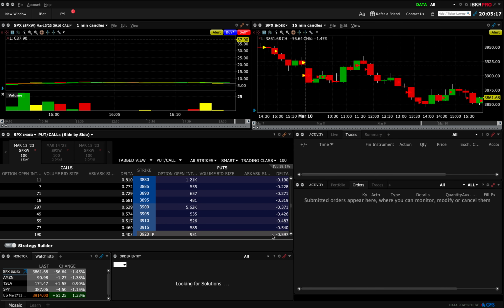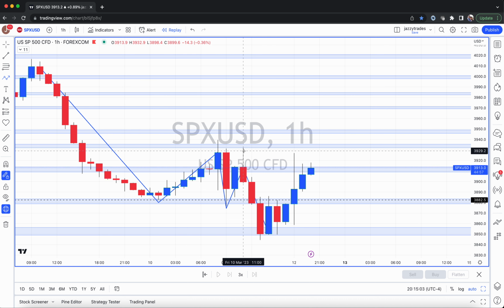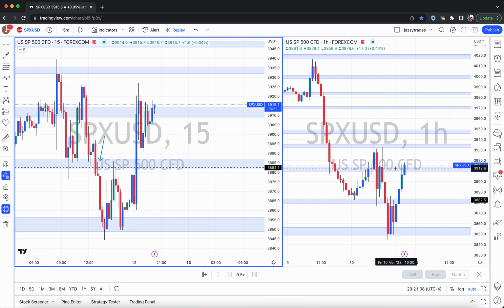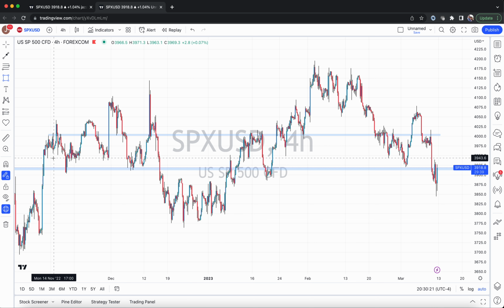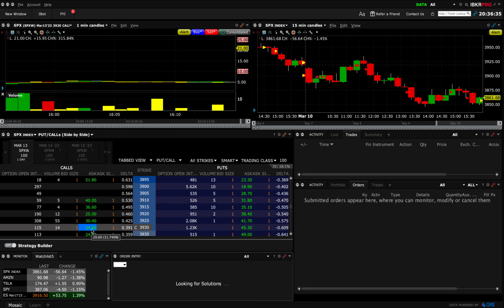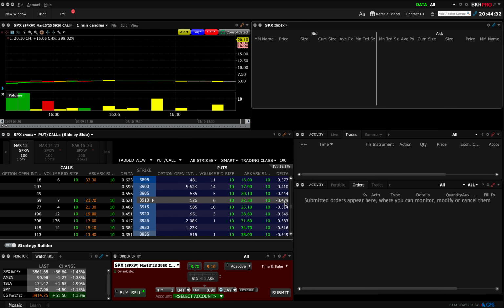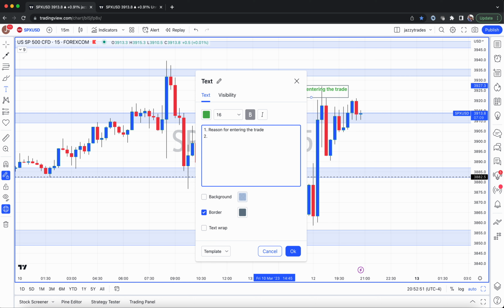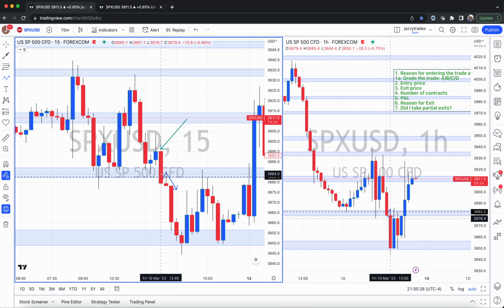Identify Structures & Draw Zones for SPX & How to enter Option Contracts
In this Video We go through the below:
1. Discuss my options Strategy.
2. Teach How to draw Zones
3. How to select strikes for SPX trades & for SPY trades for $1k account
4. Spend 5 minutes on Interactive Broker Mobile/Web app to show How I do it
5. Position sizing
6. Risk Management & setting for a Stop loss
7. How to Journal